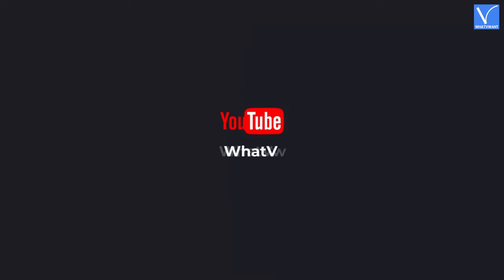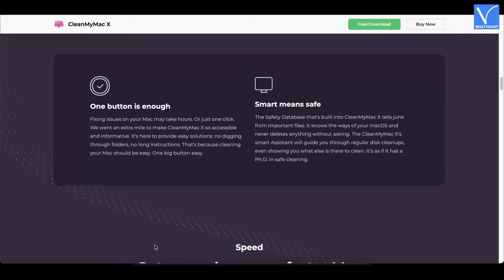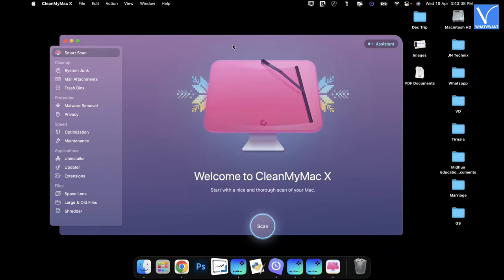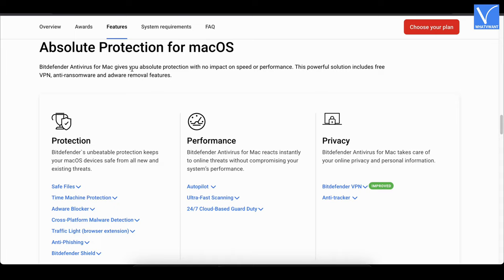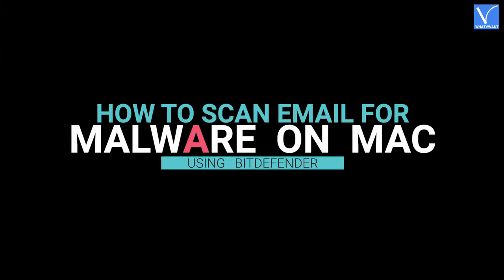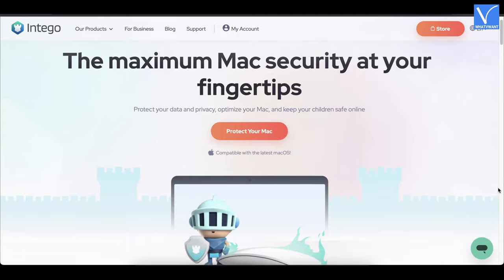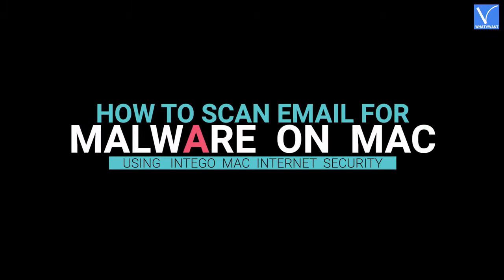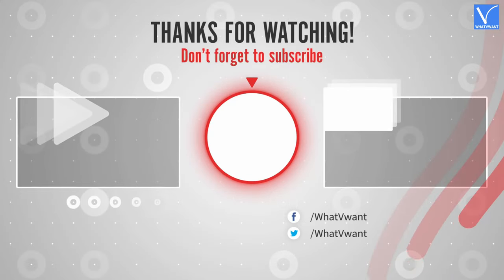How to Scan Email for Malware on Mac: 3 Best Ways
This Tutorial will guide you to scan Email for Malware on Mac using 3 Best Methods.
0:00 - Introduction
0:33 - 1) CleanMyMac X
1:05 - Highlights of CleanMyMac X
1:29 - Pricing
1:43 - How to Scan Email for Malware on Mac using CleanMyMac X
2:46 - 2) Bitdefender
3:18 - Highlights of Bitdefender
3:41 - Pricing
4:00 - How to Scan Email for Malware on Mac using Bitdefender
4:52 - 3) Intego Mac Internet Security
5:22 - Highlights of Intego Mac Internet Security
5:44 - Pricing
6:02 - How to Scan Email for Malware on Mac using Intego Mac Internet Security